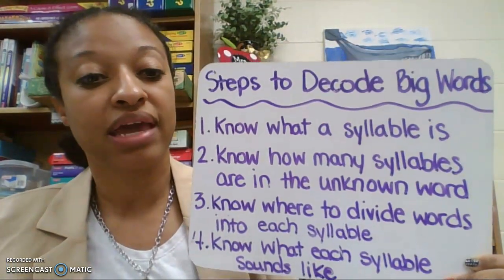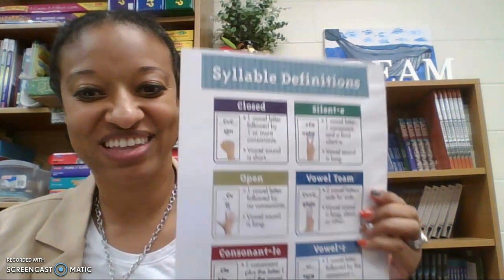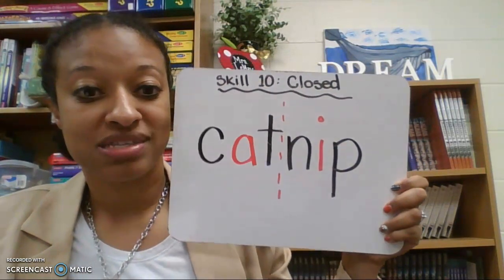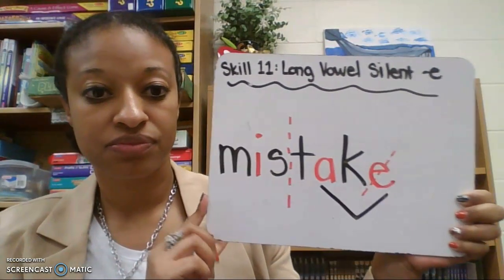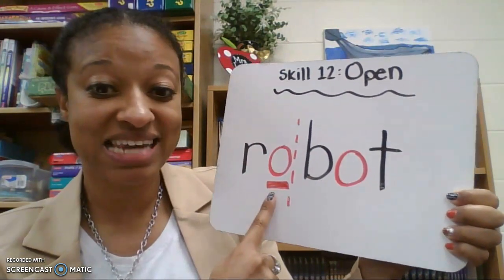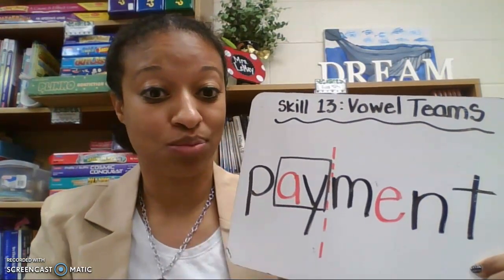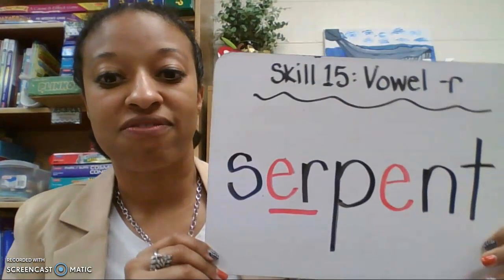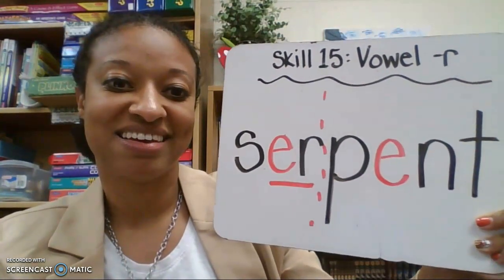5th/6th Video #5 The 6 Syllable Types